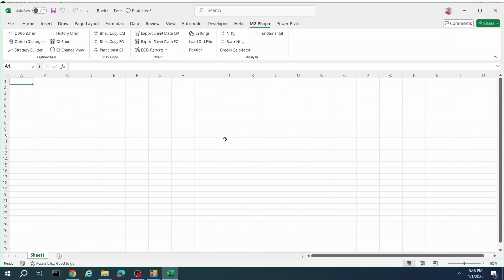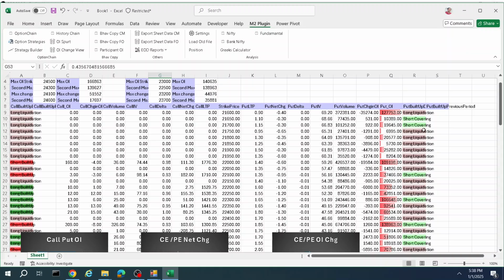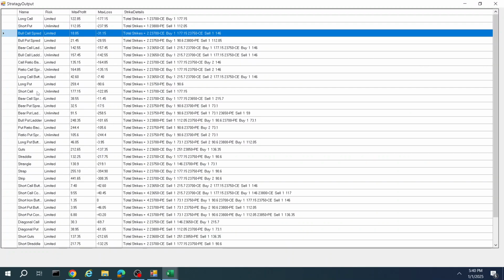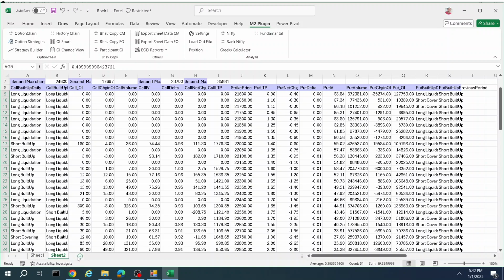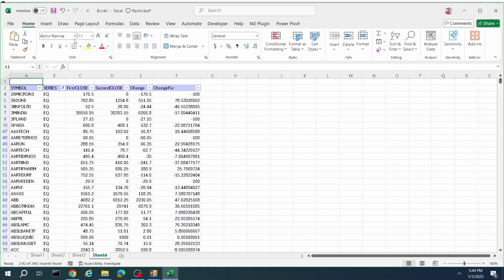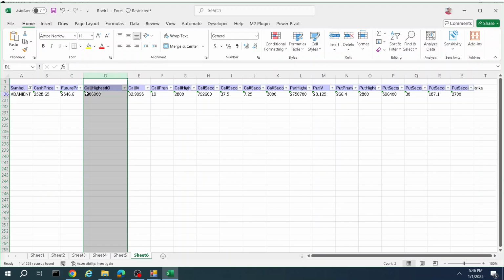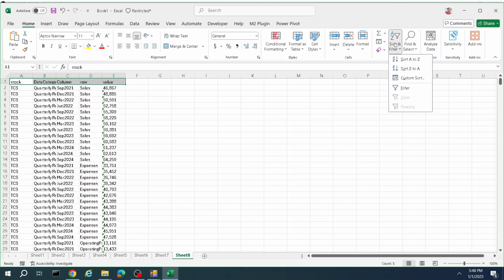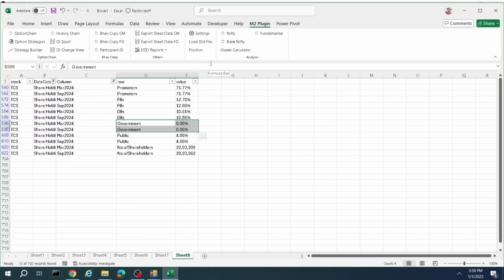M2 Plugin Options Eod report and Fundamental data Added 2025 01 01 17 36 16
This tool will help you get the Option chain from NSE FO,  Currency, and MCX and will provide you pre-calculated data with Option Greeks and Graphs for OI Analysis
EOD data report of all FnO Stocks
Comparison of all nse listed stocks on given dates
Own Strategy builder